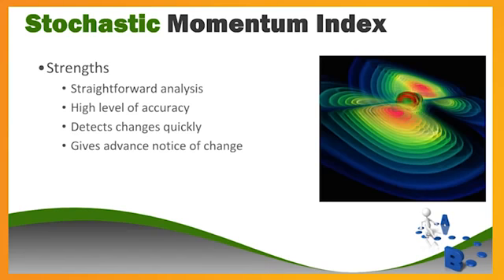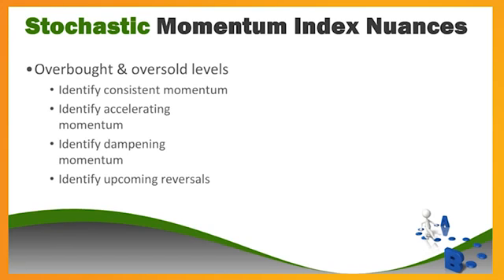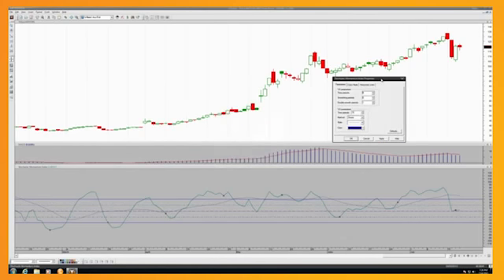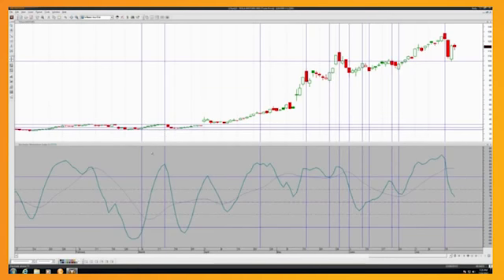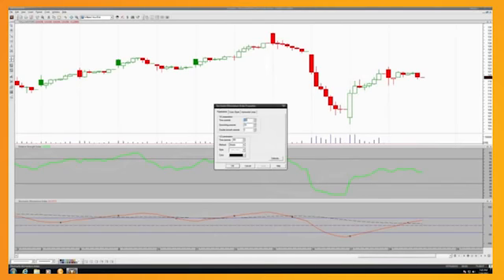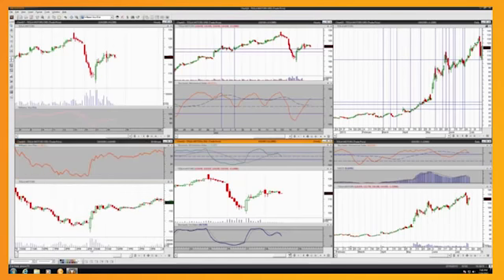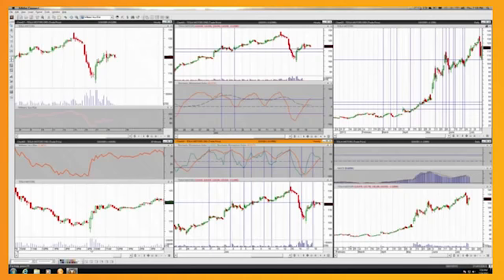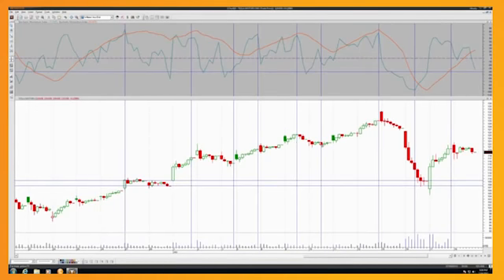Best Technical Indicator in forex